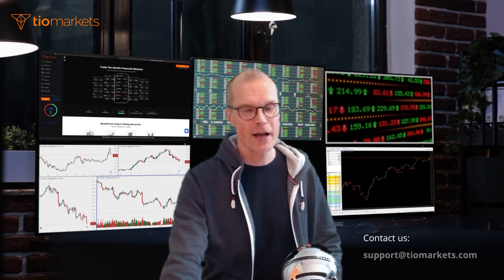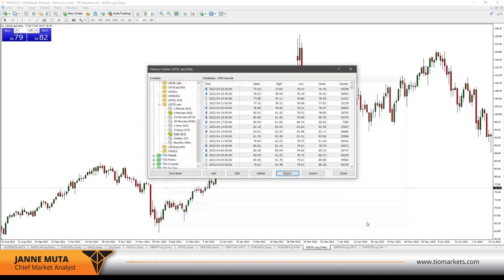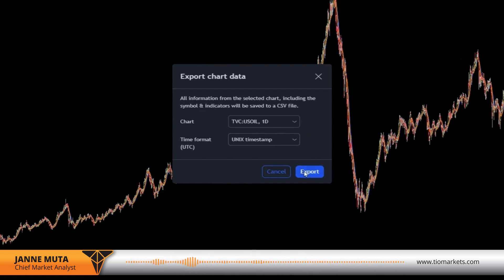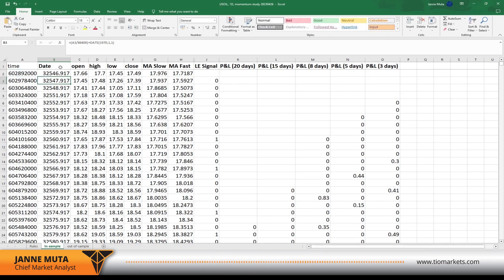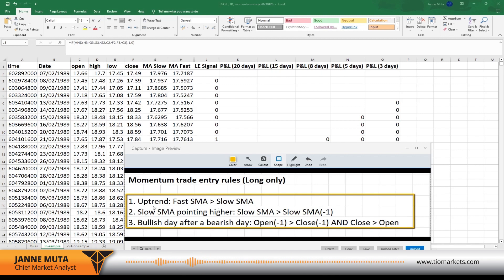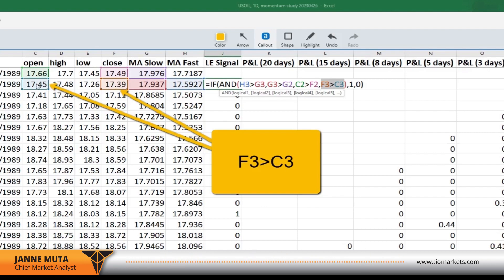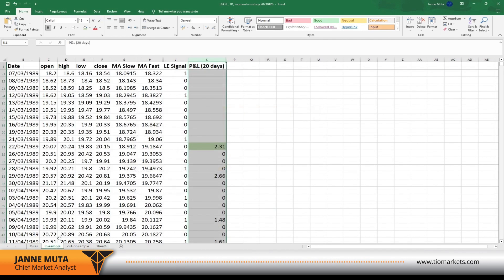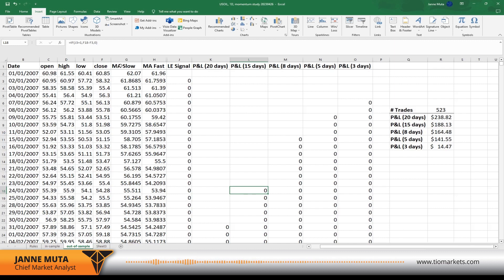Systematic trading strategies | How to develop and evaluate your own systematic trading strategy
Systematic trading is the preferred approach of successful traders who execute their strategies flawlessly and systematically. In this video, our Chief Market Analyst shows how you can easily and quickly do data analysis in Excel and guides you through the process of evaluating your trading strategy ideas. He gives you the Excel formulas and helps you to get started with a sample trading strategy idea. You can then build on this foundation and develop your own strategies using Excel. Whether you're a beginner or an experienced trader, this tutorial will support you in your approach to the markets. Join us on our channel for valuable insights and stay ahead in the ever-evolving world of trading.

CFDs are complex instruments and come with a high risk of losing money rapidly due to leverage. The majority of retail investor accounts lose money when trading CFDs. You should consider whether you understand how CFDs work and whether you can afford to take the high risk of losing your money.